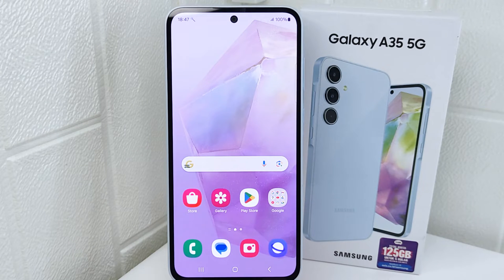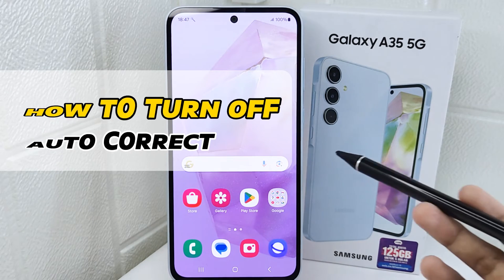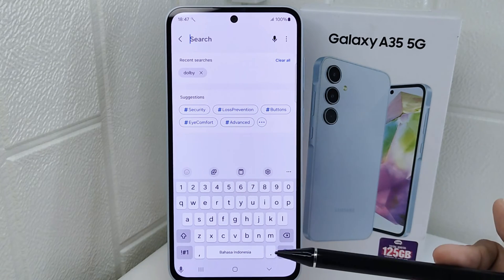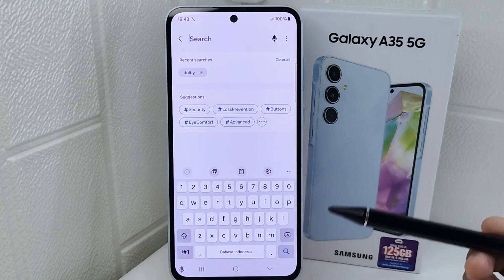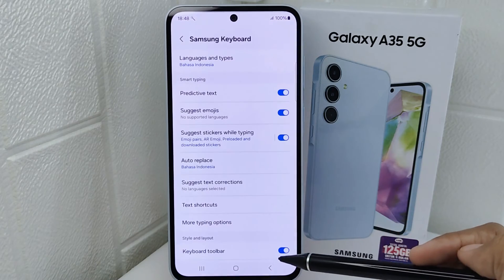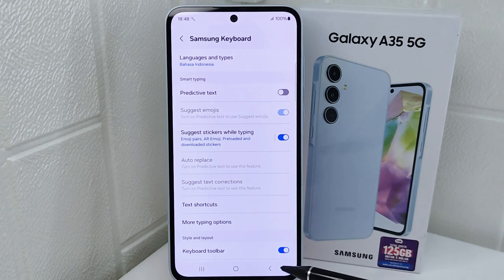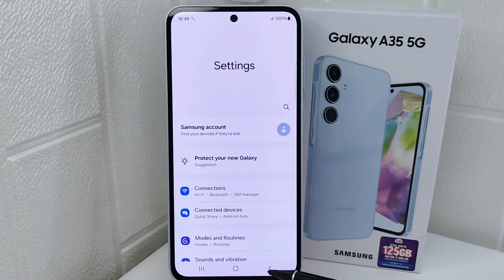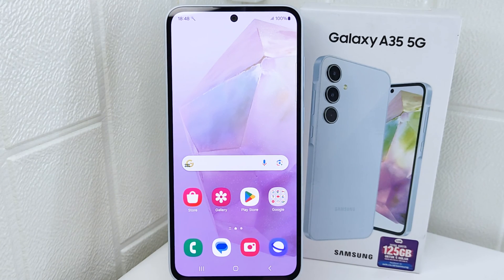Samsung A35 5g | How To Turn Off Auto Correct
how to turn off auto autocorrect in samsung a35 5g.

This tutorial deals with search:

how to turn off auto autocorrect
samsung a35 5g
how to turn off auto autocorrect in samsung
how to turn off auto autocorrect samsung a35 5g
auto autocorrect samsung a35 5g
turn off autocorrect
how to stop autocorrect samsung.